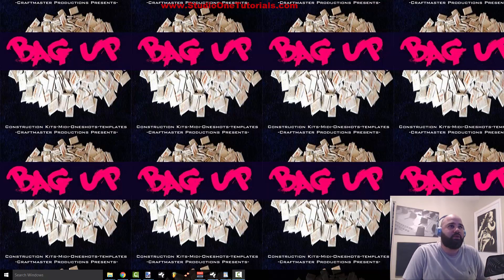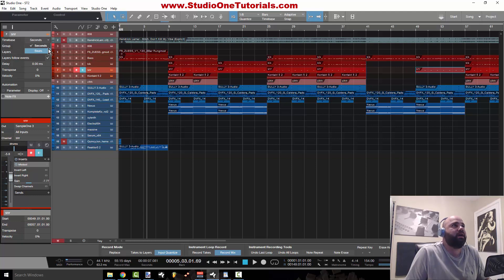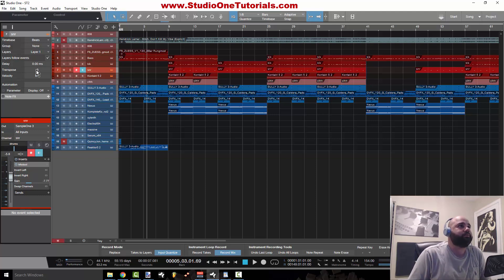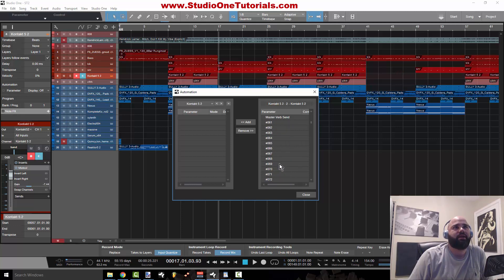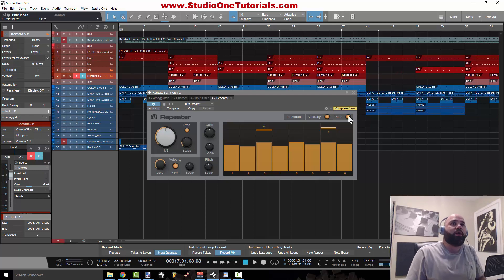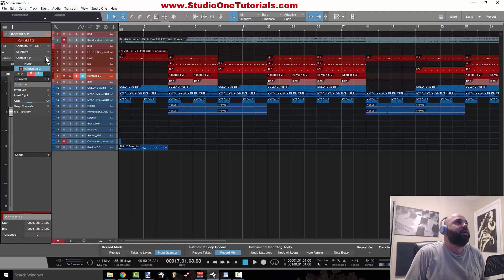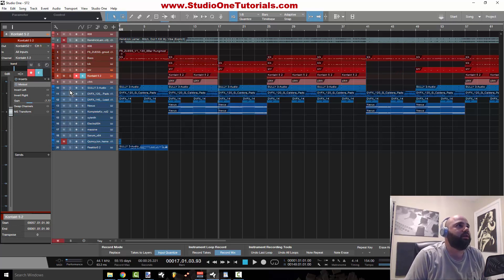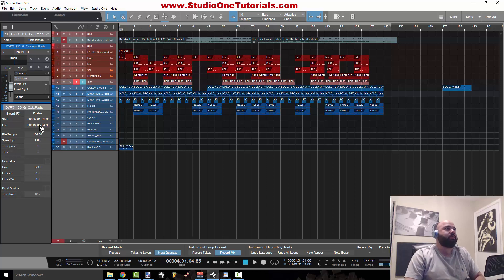Presonus Studio One 3 Inspector Tutorial | Beginner Producer Series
In this edition we take a look at how to navigate and get the most out the Inspector Menu in Studio One 3. There is ALOT of power under the hood of the "i" icon so click play and take a step forward in unlocking the DAW's full potential.

Bass
How to make a bassline
Midi Files
How To Make Beats
Make Beats
Making beats
FL Studio
FL Studio 12
Fruity Loops
How To
Beat Making
Tutorial
How To Humanize Your Melodies
Beats
Instrumentals
FL Studio (Software)
Plugin
VST
Mastering
Automation
Making
Image-Line
Piano
Chords
Studio One
Studio One Tutorial
Music (Industry)
Pattern
Producer
Software
Plugins
Producer
Tips
Midi
Music Theory
Tape Stop
DBlue Glitch